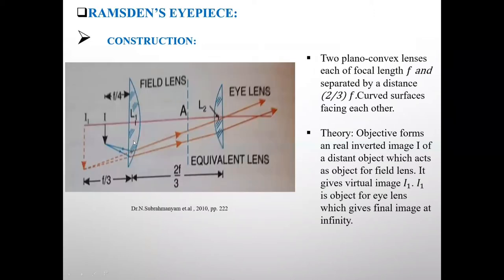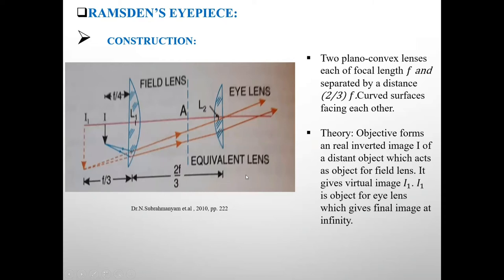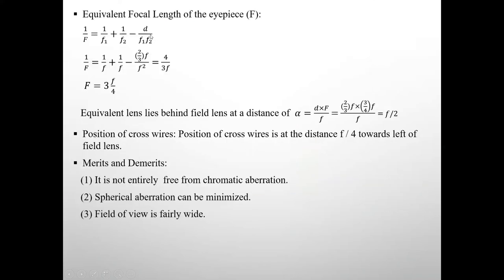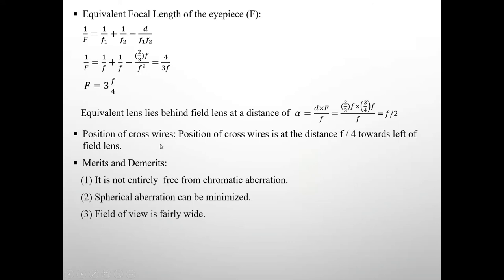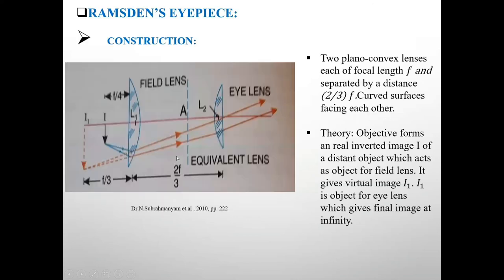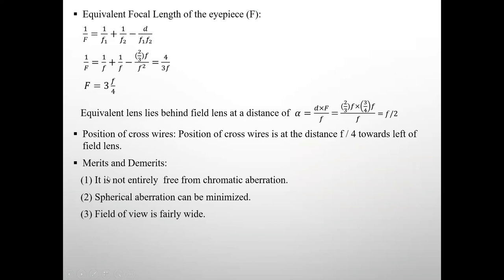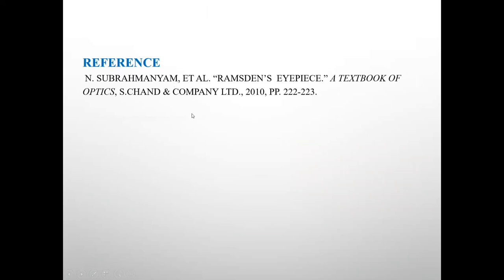Ramsden's eyepiece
Here Ramsden's eyepiece construction,working  and merits,demerits have been  discussed.